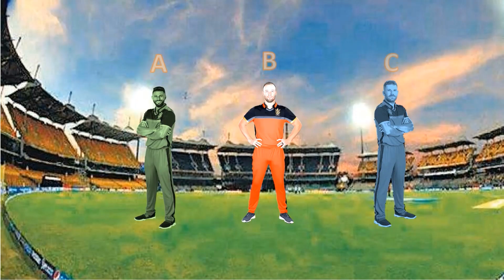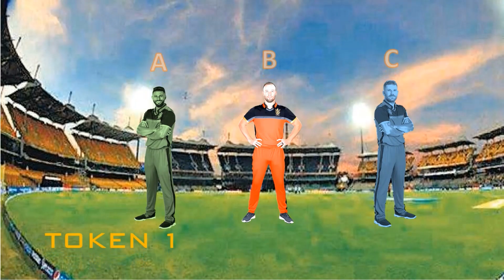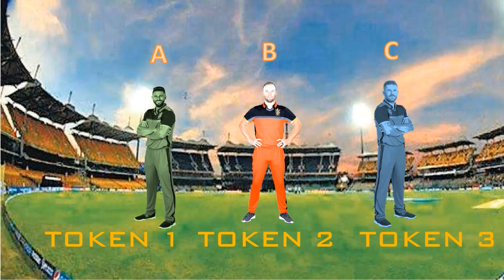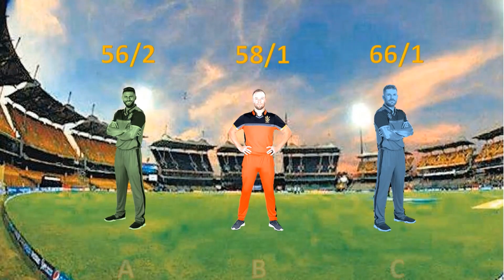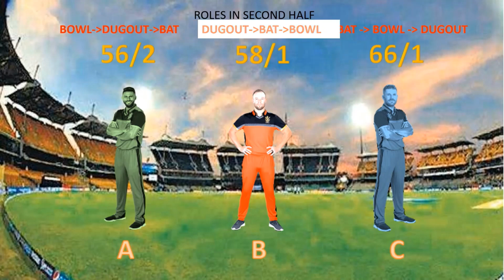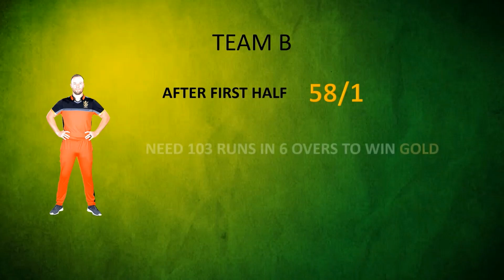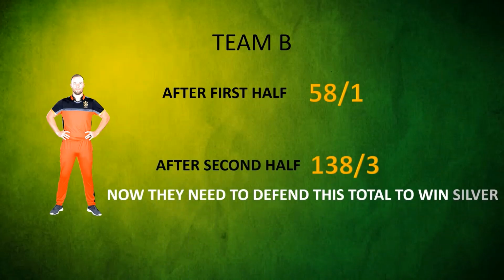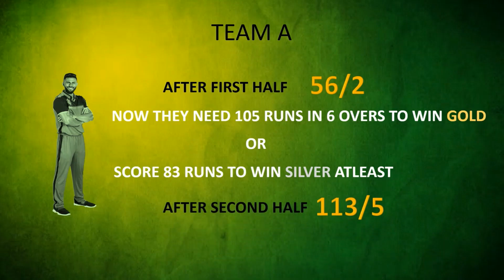3 TEAM CRICKET UNFOLDED | 3TC Solidarity Cup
hey guys,
in this video we are going to explain in detail about 3 team cricket.

DRS – Dynamic Review Show

Hey guys,
In this channel, we will provide latest news and updates related to cricket. We will also shed light upon some amazing facts and revisit some of the greatest matches of the past. It is worth subscribing to our channel as we will try to provide Dynamic review to everything related to cricket. let’s not be biassed towards any team or any individual, let’s love cricket as a religion, instead of spreading hatred on any team or individual.